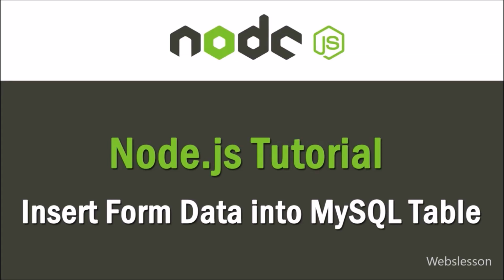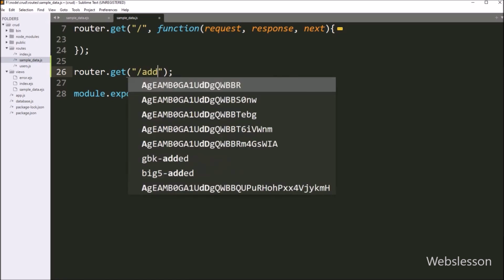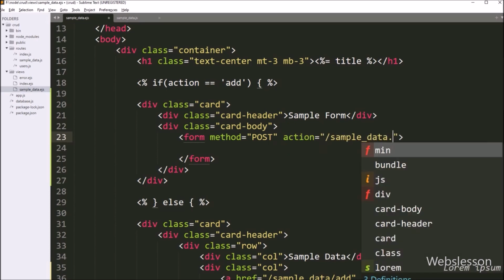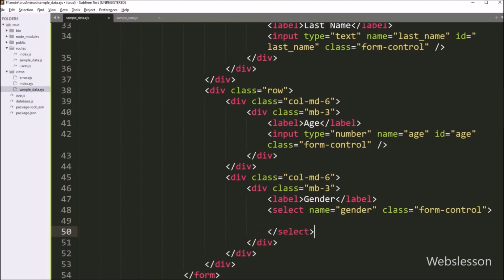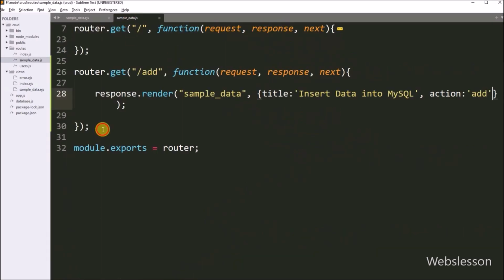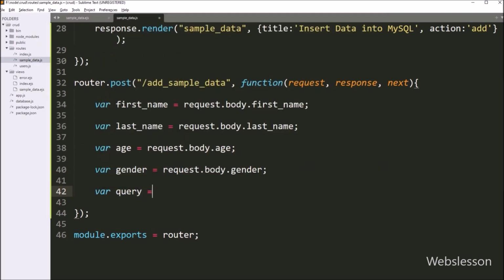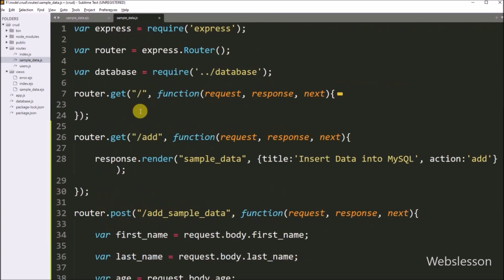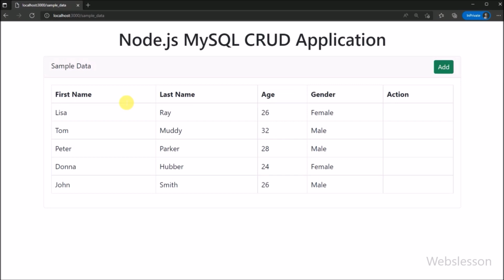Node JS Tutorial | Insert Form Data into MySQL Table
Learn How to Insert Form Data into MySQL Database in Node JS Express CRUD Application. So in this Tutorial you will be learn How to Insert or Add or Save data into MySQL Table in Node.js Express. In this Node JS Video tutorial, we have step by step show you how to add data into MySQL Table with Node JS. So if you are looking for tutorial on Store Form Data in MySQL using Node JS then this tutorial will help you because in in this tutorial we have discuss how to insert data into MySQL Database in Node.js using Express framework.